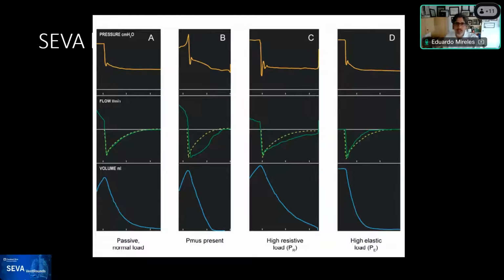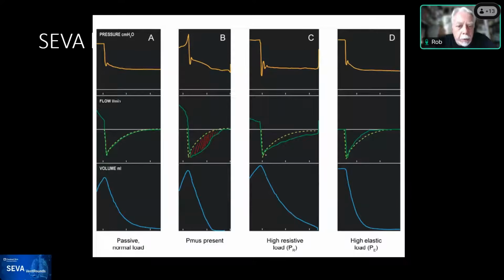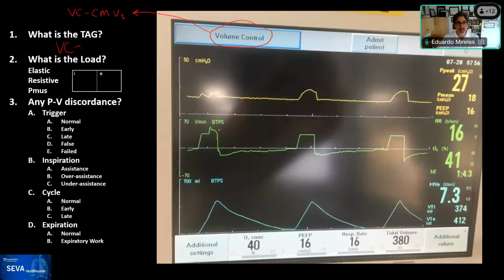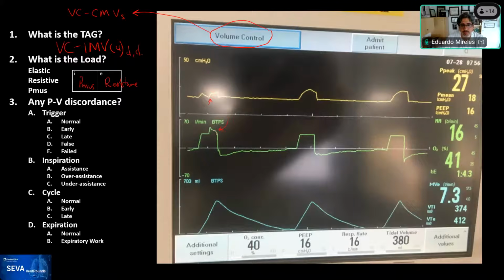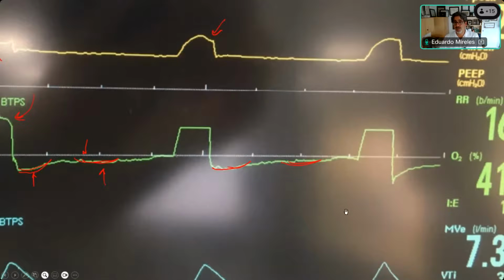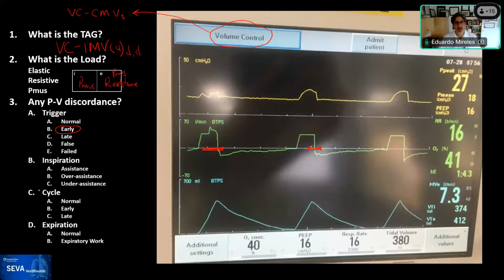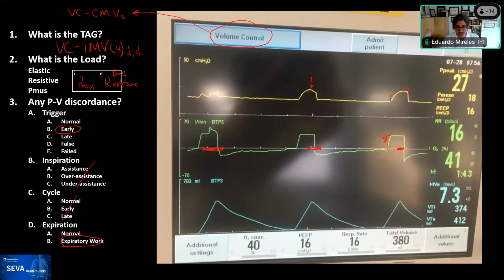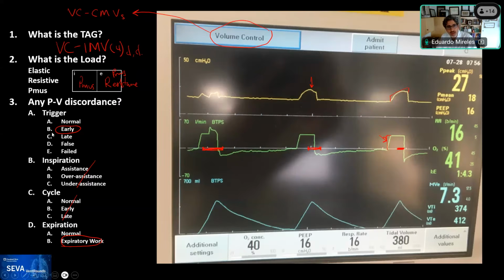SEVA VentRounds Express: Expiratory Waveform Analysis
We discuss a good case highlighting dual targeting and expiratory effort and/or obstruction. Join Dr. Eduardo Mireles and Professor Rob Chatburn to learn more on mechanical ventilation.